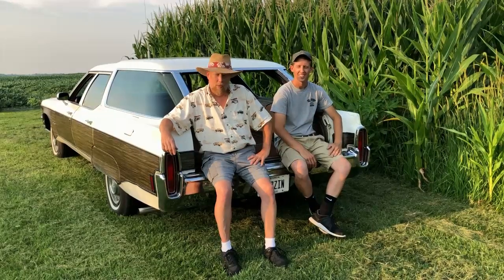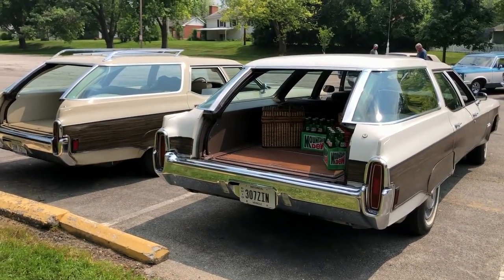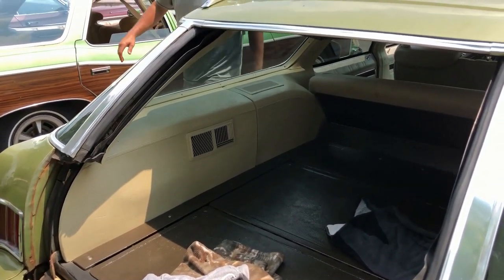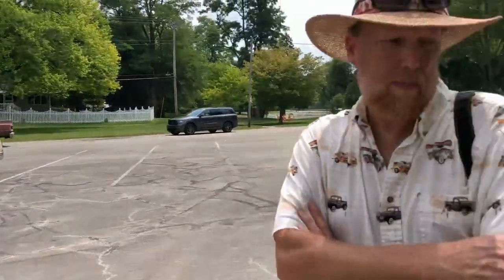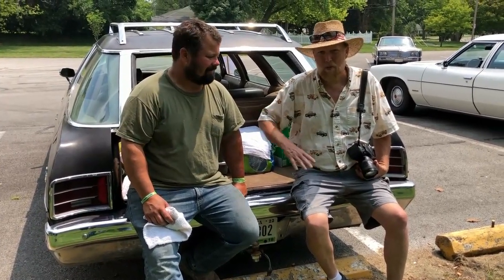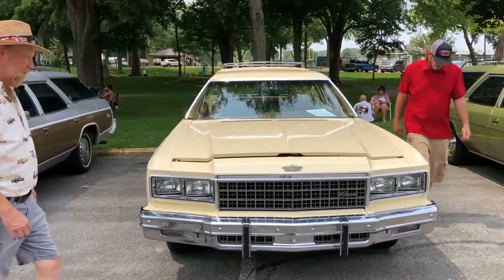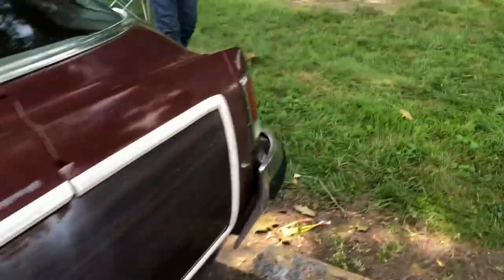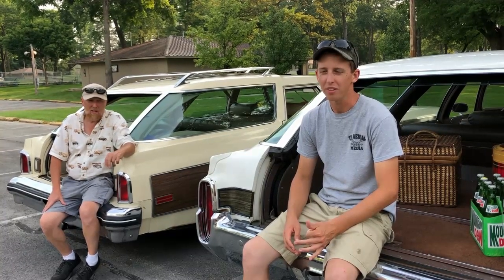1st 1971-1976 GM Wagon Reunion [EP 34] @KlepsGarage Vintage Clam Shell's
The 1971 to 1976 Gm Full size Wagon was a common site in the 1970 to 1980 decade.  They were everywhere.  Then the Mini Van took over and the full bodied wagon became the top Derby car.  Fast forward to 2021, a small group of car guys and gals are realizing that this part of American needs to be saved and show cased.
Watch the first ever reunion and the 50th Anniversary of the 1971 GM Wagon get together.